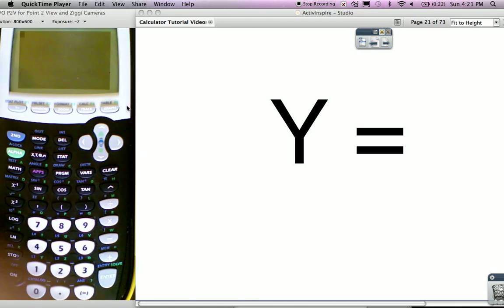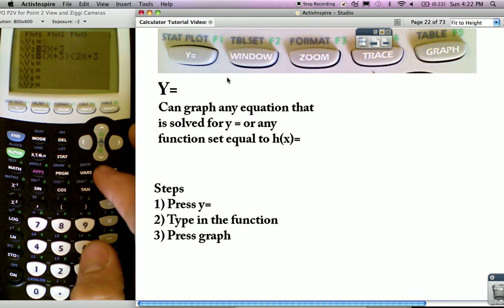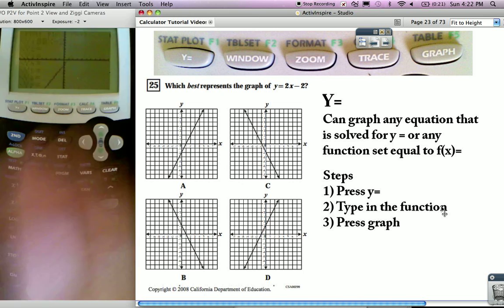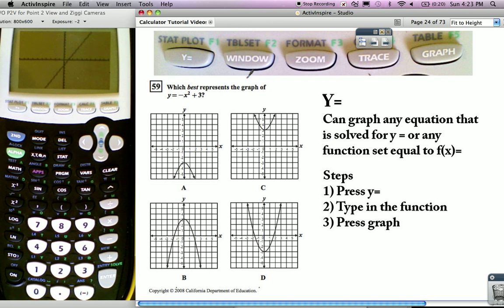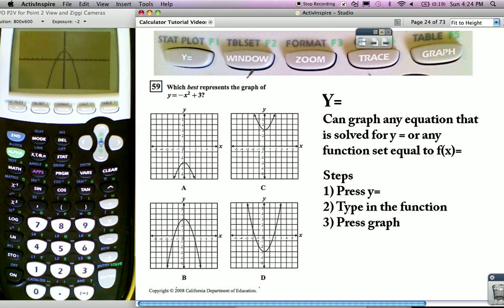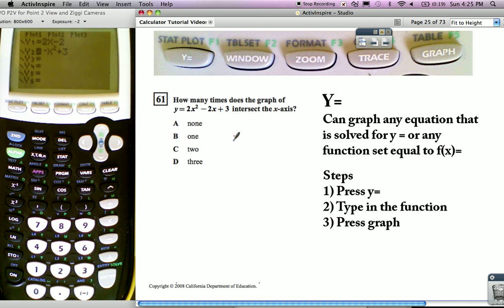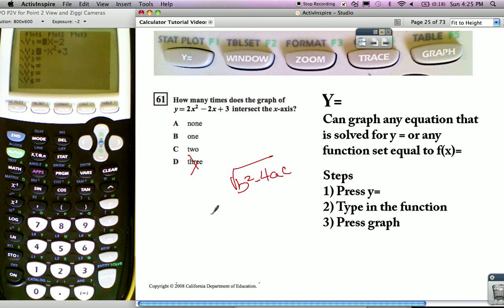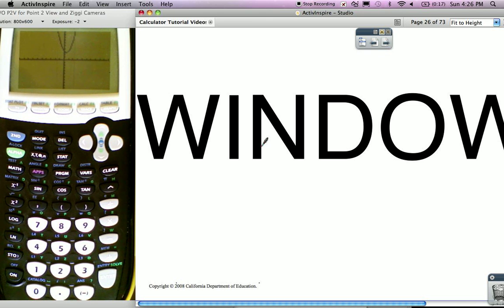Screen Recording 13